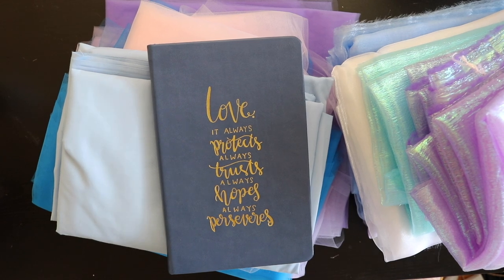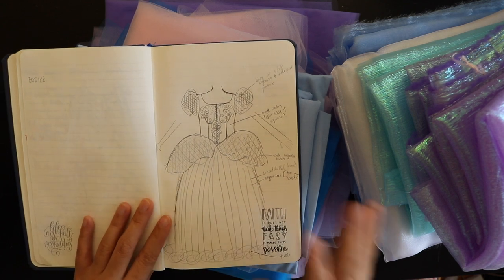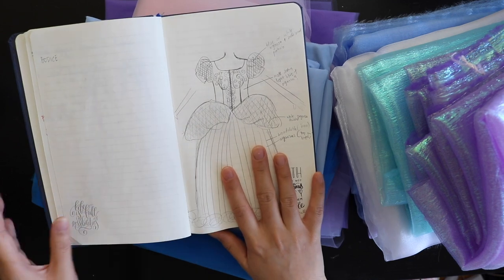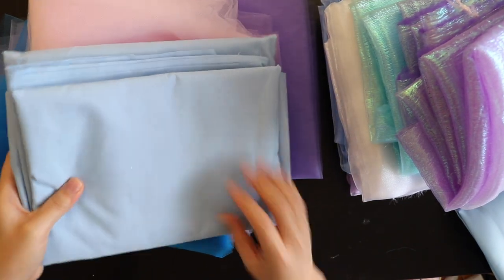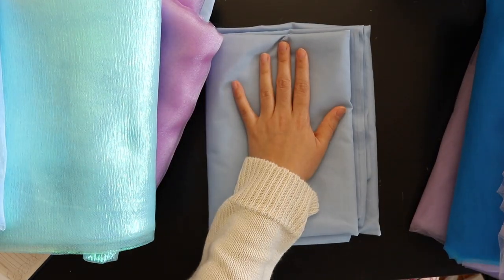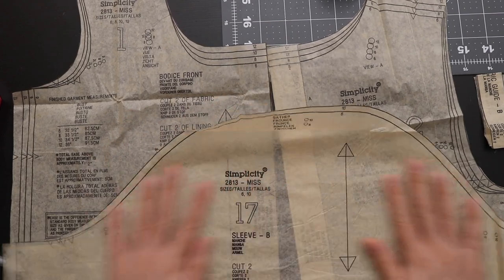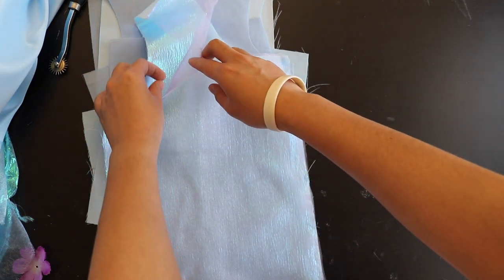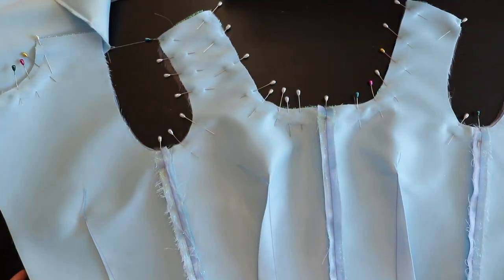CINDERELLA-INSPIRED BALL GOWN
✨Hi! In this video, I am going to show you how I made this Cinderella-Inspired Ball Gown. As you may notice, I have made a lot of changes from my prior sketch due to tight time schedule. Anyways, as a beginner, I am still happy for how it ended up. I have learned a lot from this project, and I will definitely do this again in the future!

I would like to thank my friend, Jkaela, for modeling this gown. You're amazing! ✨

FABRICS USED:
Aqua Blue Iridiscent Fabric

Lavender Iridiscent Fabric

Pattern: Simplicity 2813